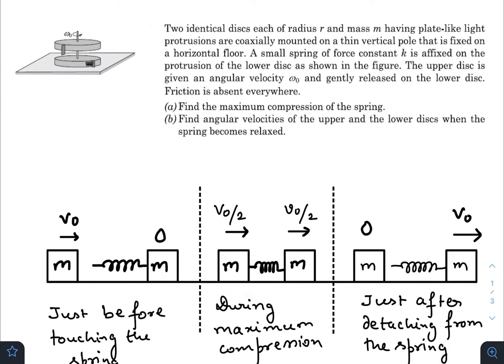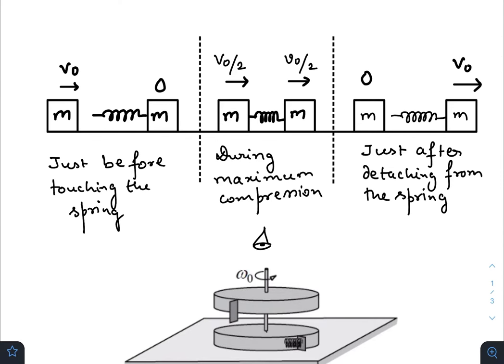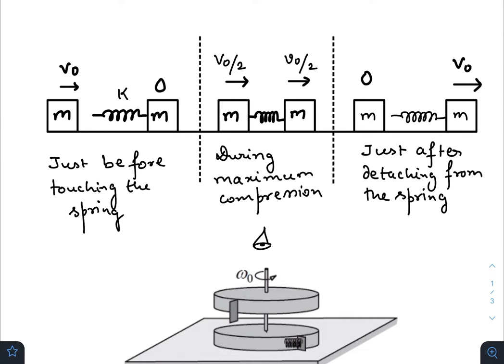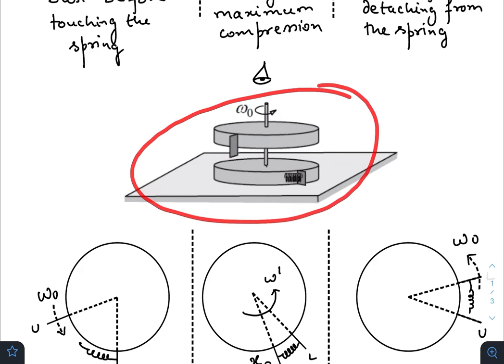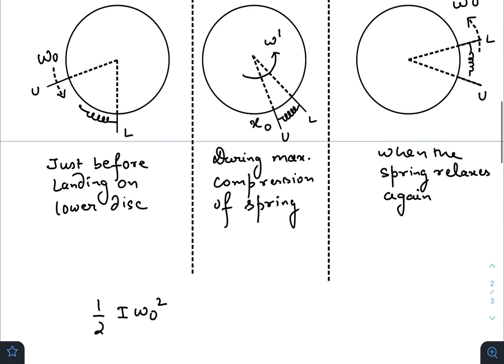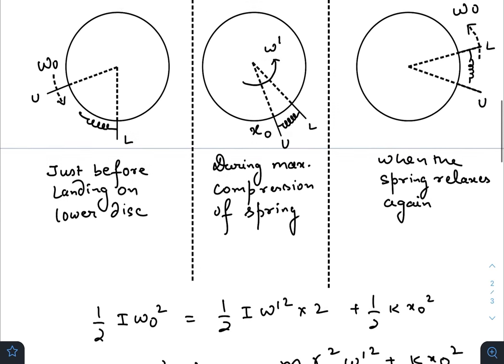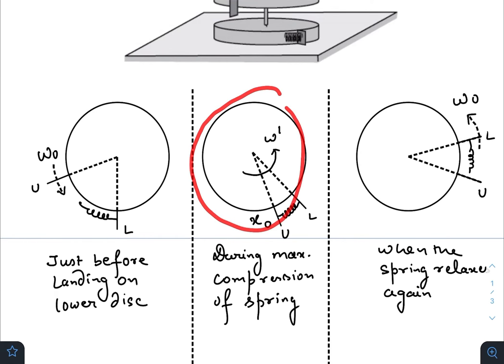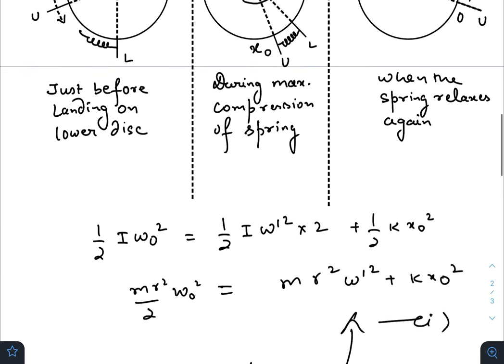Pathfinder for Olympiad and JEE Advanced, Page - 5.22, Q - 37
Section :- Check your understanding